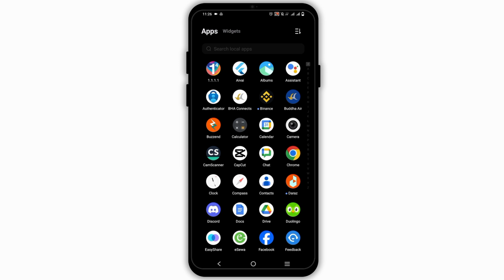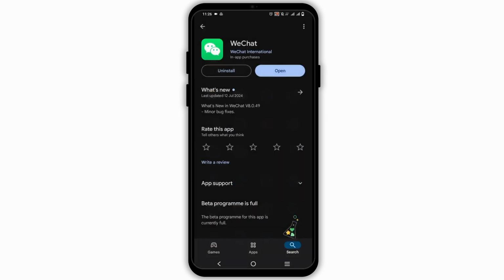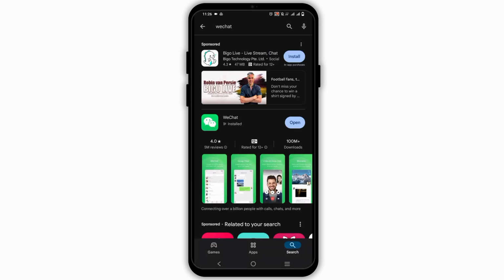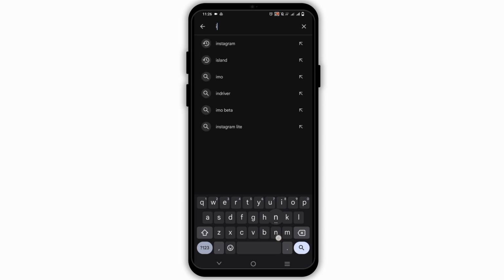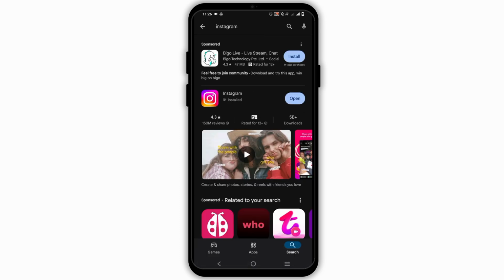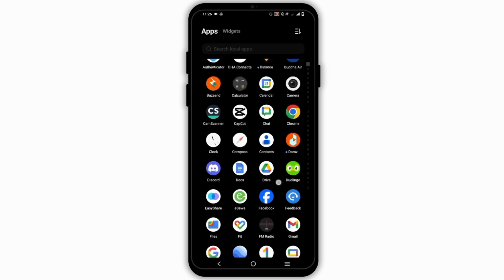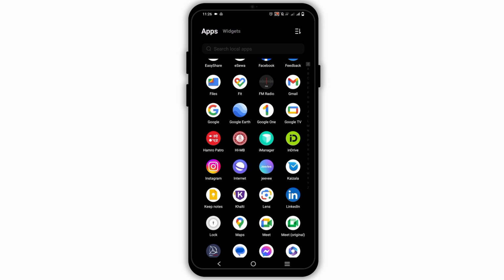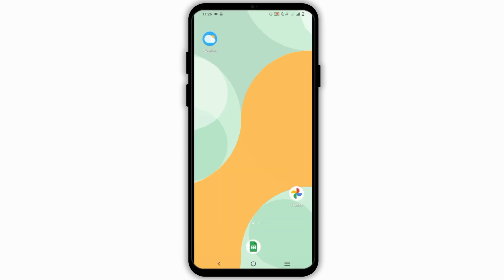How to Fix Instagram You Can't Send Message | Couldn't Send Message to My friends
How to Fix Instagram You Can't Send Message

Unable to send messages on Instagram? Follow this guide to troubleshoot and resolve the issue so you can get back to messaging smoothly.

Timestamps:
0:00 - Introduction
0:10 - Fixing Instagram Can't Send Message Issue

Key points covered in the video:
- Overview of common reasons why you might not be able to send messages on Instagram.
- Step-by-step instructions for troubleshooting the messaging issue.
- How to check and update the Instagram app to the latest version.
- Tips on clearing the app cache and data to resolve messaging problems.
- How to ensure you have a stable internet connection and manage app permissions.
- Additional steps for contacting Instagram support if the issue persists.